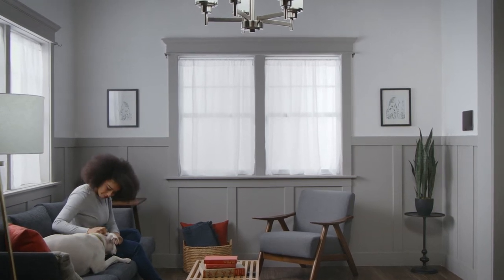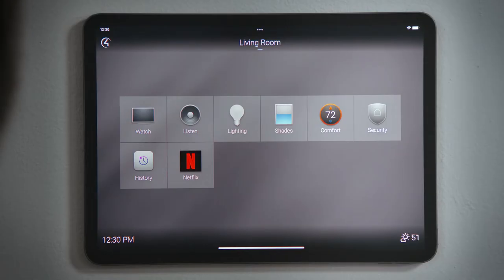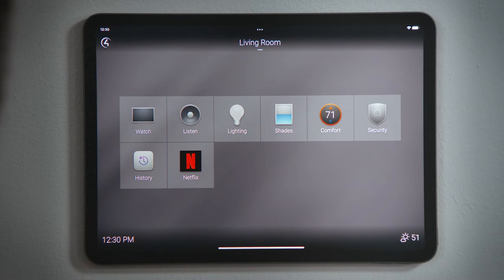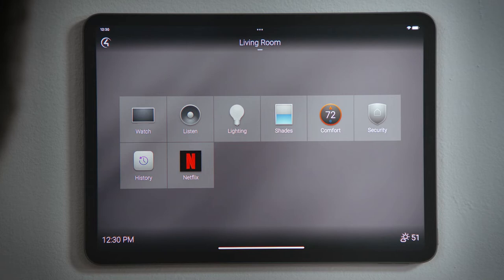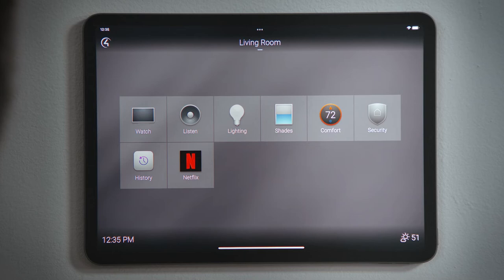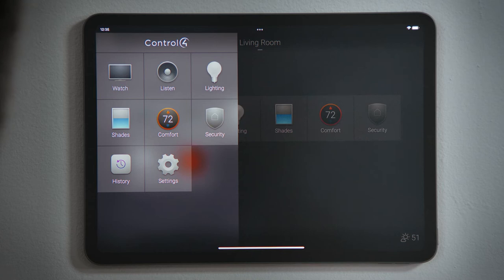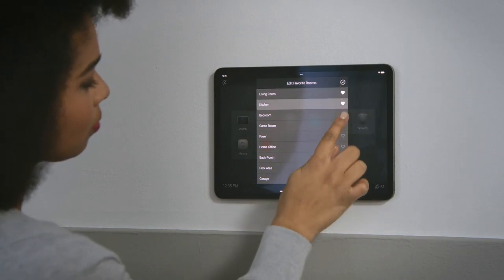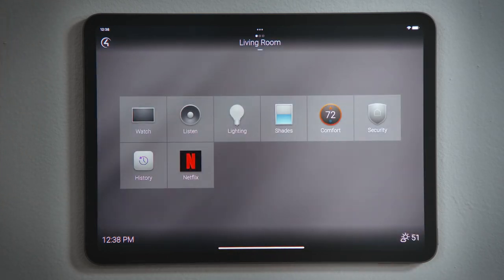How Do I Use the Control4 Interface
How do I… use the Control4 interface on the Touchscreens, or with the Control4 apps?

Control4 is organized into Rooms. Right now we are looking at the Room Screen for the Living Room. The Living Room is the room we controlled the last time we used the Control4 app.

These icons in the middle take you to the various Experiences or Services that you can control in this room.  We will delve into each of these in subsequent videos.

In addition to experience categories like Watch, Listen, and Lighting, you can customize the Room Screen by adding your favorite devices and media for easy access. I already favorited Netflix so that it shows up here, so that I don’t have to always go into the Watch Experience and tap it from there.

We will talk about how to save a Favorite in another video.

After entering an experience, the Home Button will return you to the Room Screen.

As you customize the Room Screen the way you like it, you might delete an experience because it is not used that often. But when you do need to access that experience again, tap the Control4 Logo here, to open up the Room Menu with all of the Experiences available to this room.

If you wish to control another room, tap the room name and we see a list of all the other controllable rooms. Check this out!  If I tap the Pencil I can create Favorite rooms by hearting the ones I use the most, and then tap the check to save.

When I go back to the Room Screen I can now easily access my favorite rooms by swiping left or right. You can even see how many Favorite rooms you have as indicated by the little boxes above the room name.

And that’s how you use the Control4 Interface!